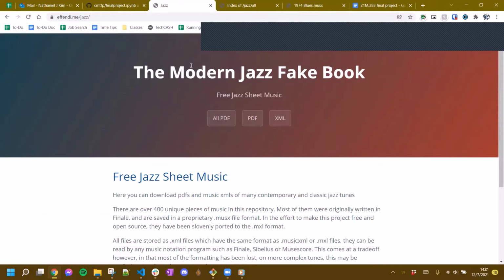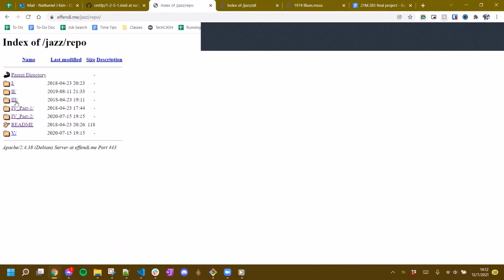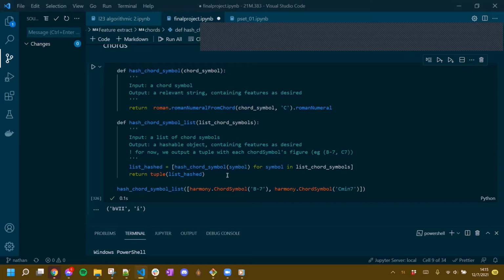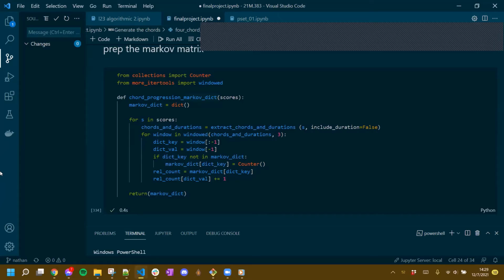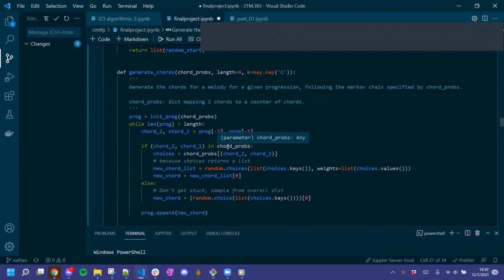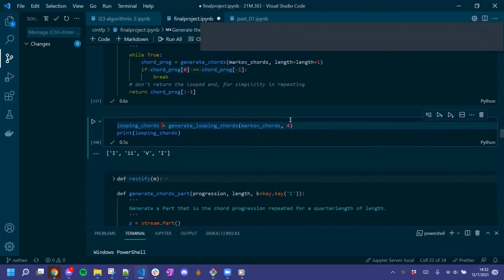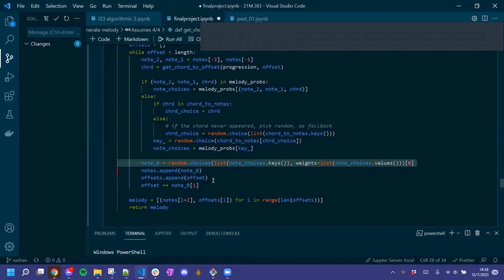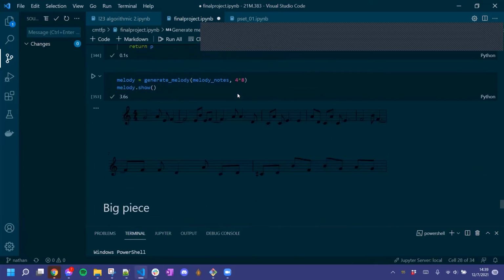mt final, spliced and hd